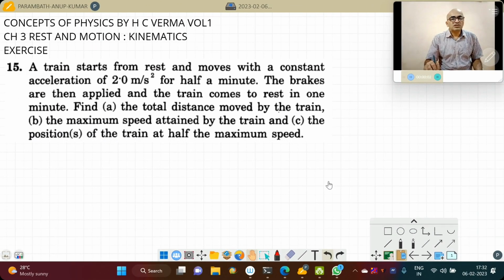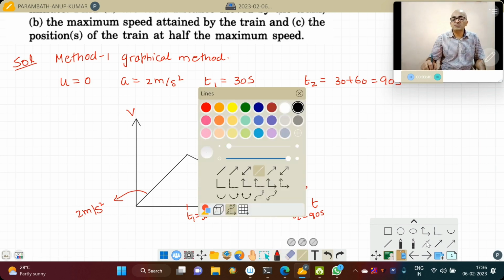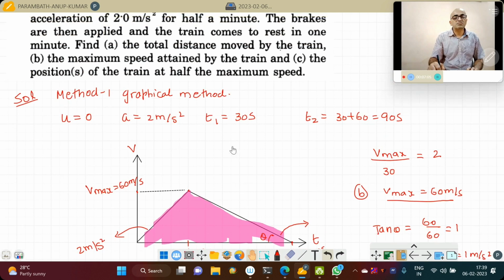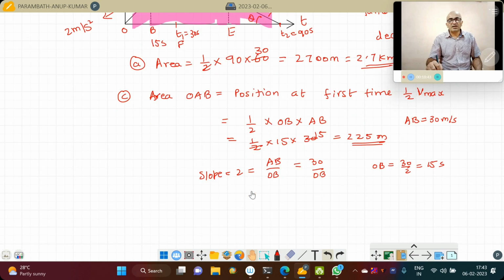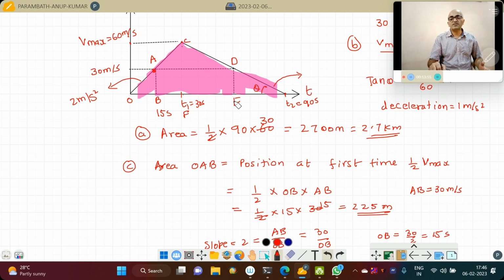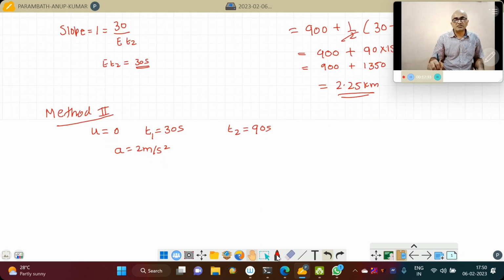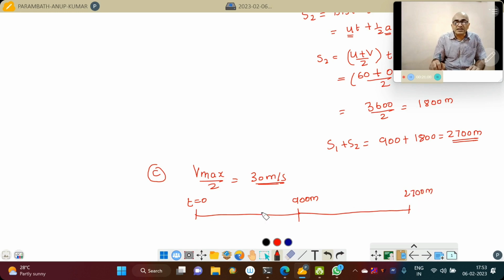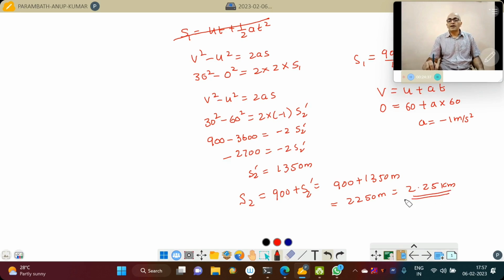HC VERMASOLUTIONS|KINEMATICS|REST AND MOTION|EXERCISE-15|EASY EXPLANATION|ENGLISH|JEE MAINS|NEET